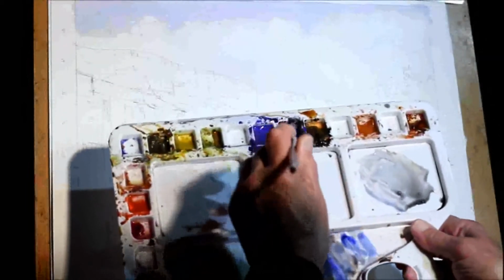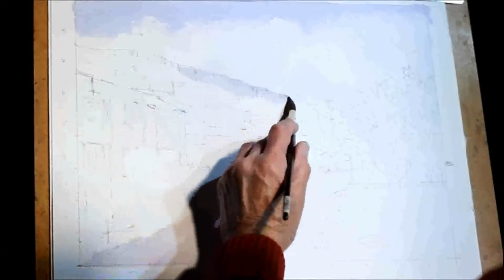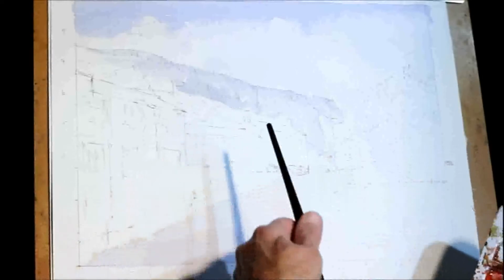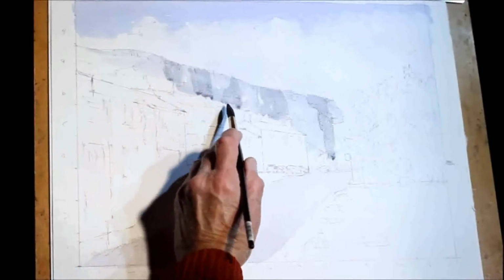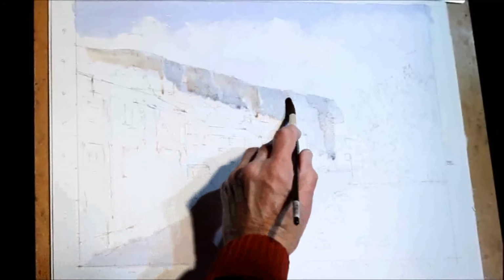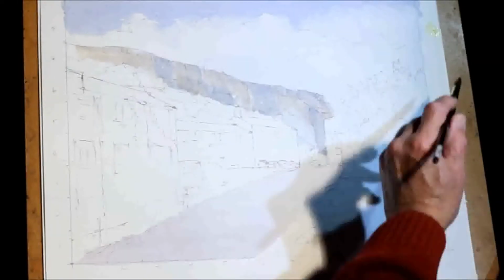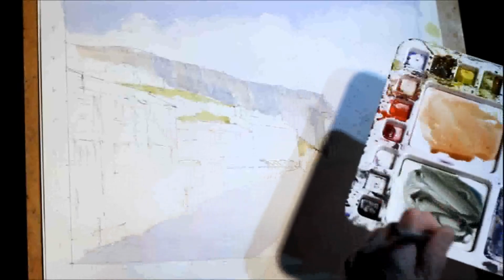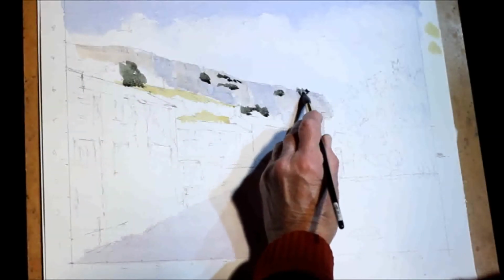Starting out in watercolor Lesson 6: Kilnsey Crag